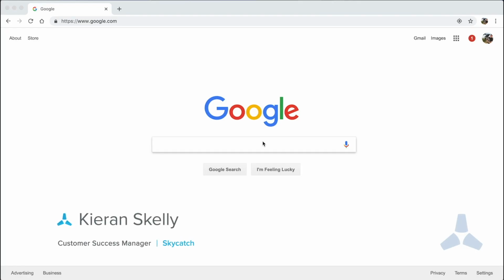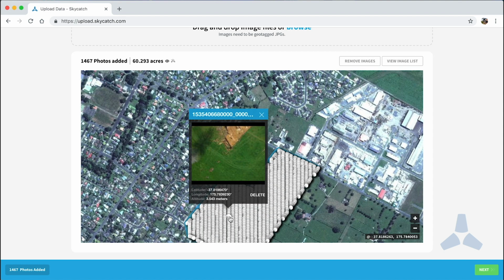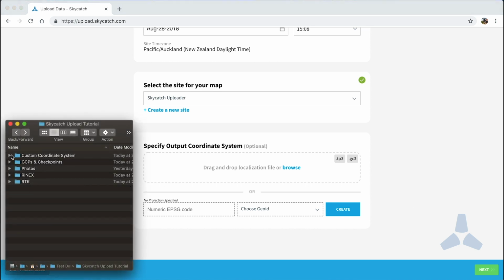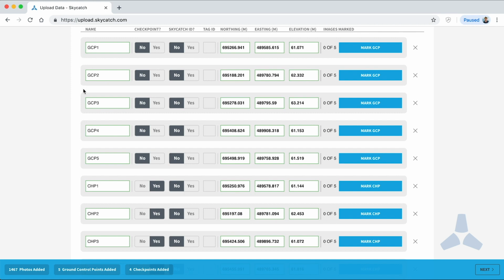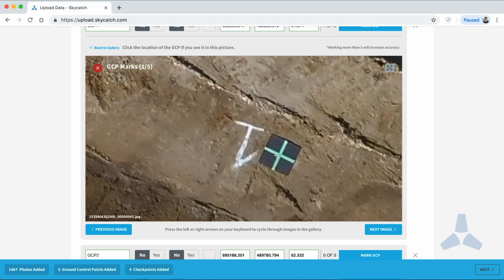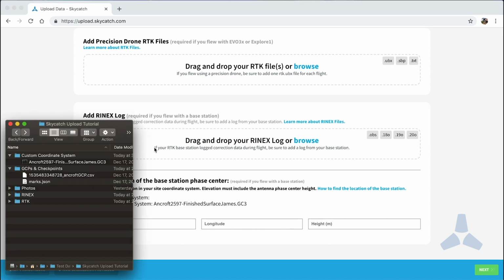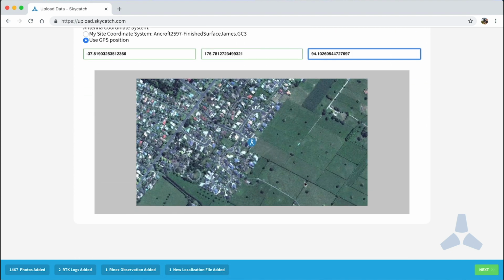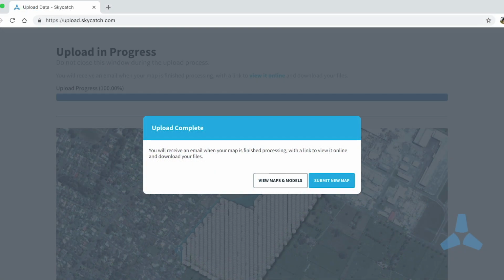How to Upload to the Skycatch Viewer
In this video, we go over how to properly upload your dataset to the Skycatch Viewer for cloud processing.